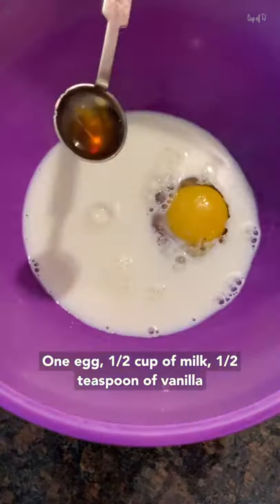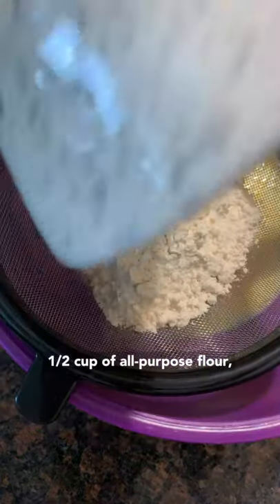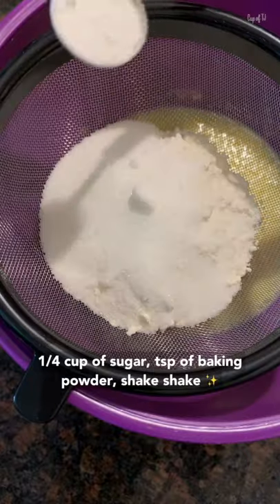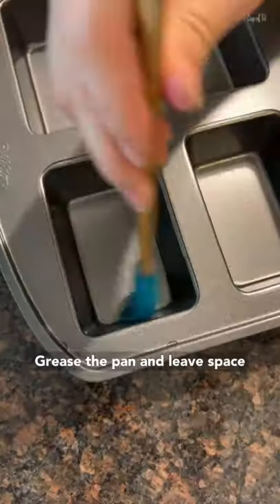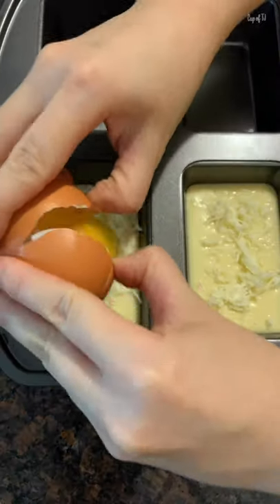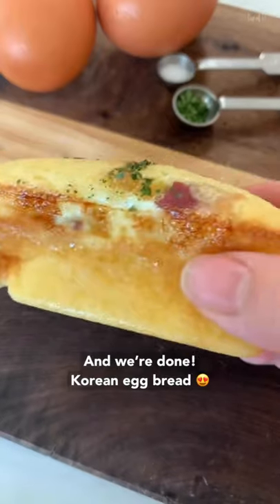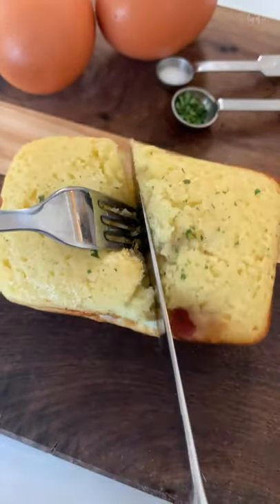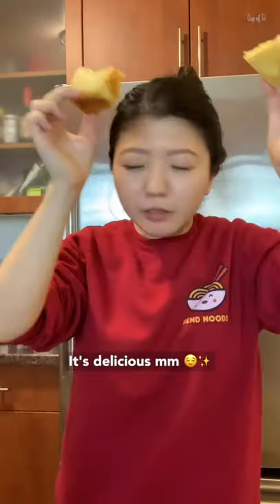FLUFFY Korean Egg Bread (a popular street food)!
How to make Gyeran-ppang, sweet & savory Korean street food right at home! Easy, homemade Korean egg bread recipe! The loaf tin I used

Don't be shy about adding the bacon and cheese! It adds so much savory flavor to it. This Korean recipe is super simple. Feel free to use mozzarella cheese or cheddar when you're baking this!

📍I put together all my favorite restaurants in New York in a free New York Foodie map.

👩🏻🍳COOKINGWARE:
My favorite pots & pans for cooking
My air fryer